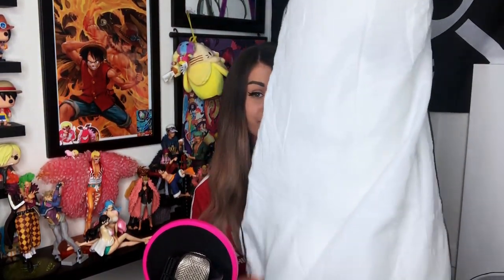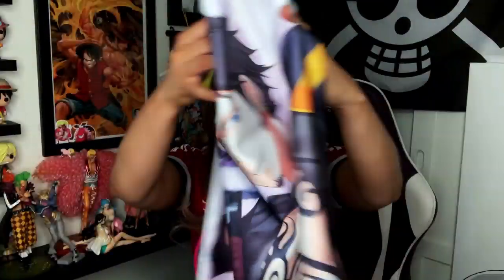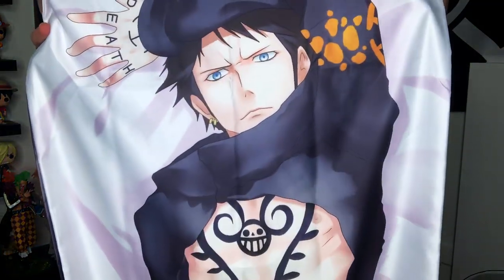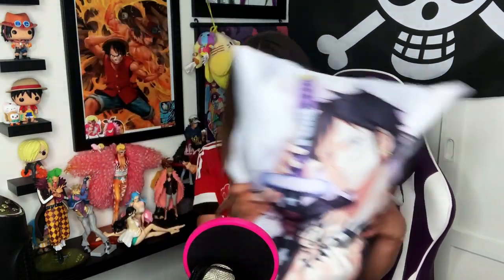MY NEW HUSBANDO Trafalgar Law! Anime Dakimakura Pillow REVIEW!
Thank you Anime Dakimakura for sending me this pillow to review!